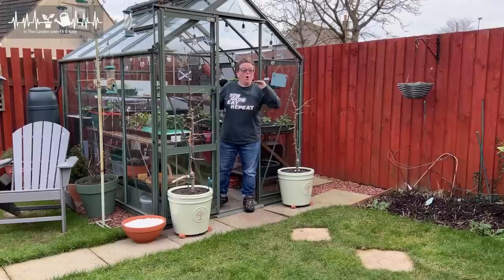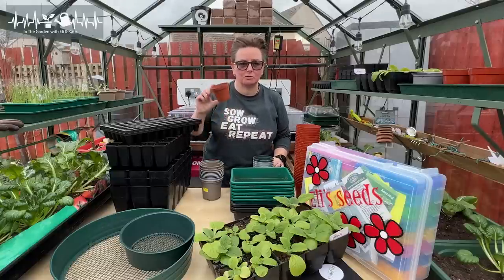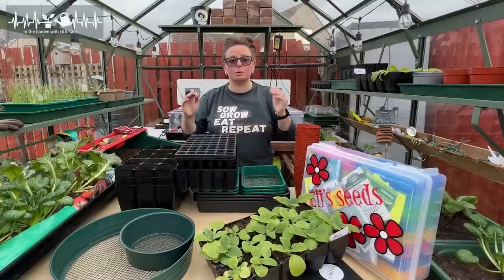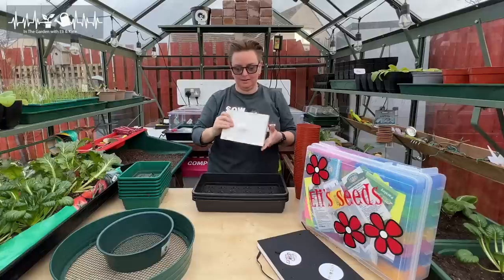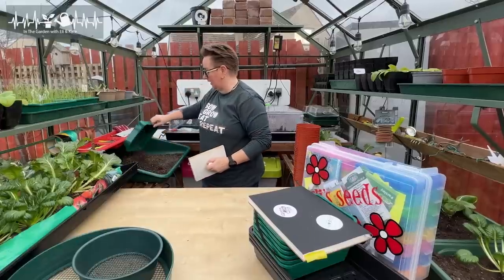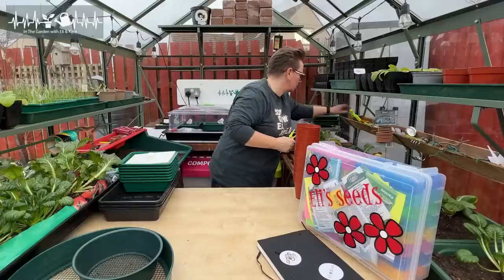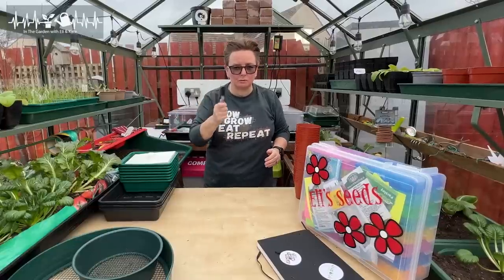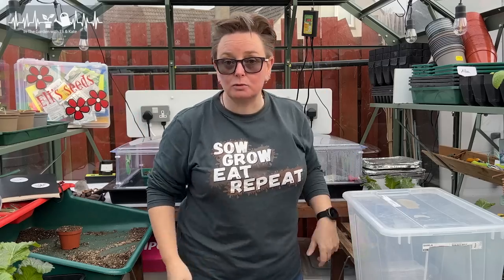My seed sowing and potting up set up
Over the years I've collected so much in the way of seed sowing and potting up kit, I haven't kept all of them but there are some items that are my essentials and I'd never be without them now. So join me in the greenhouse and I'll talk you through my seed trays, seed flats, pots, module trays, soil tidy, compost set-up, soil sieves and more.

My seed storage box
Seed trays / Flats